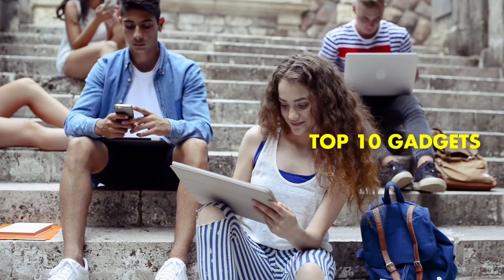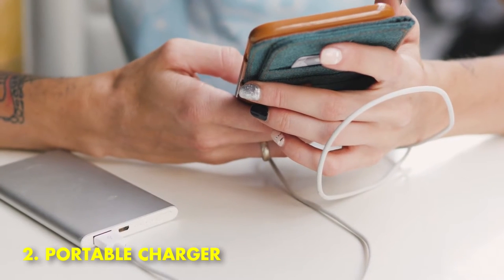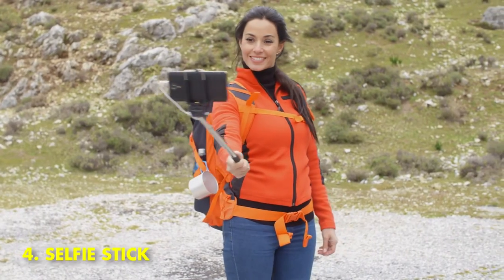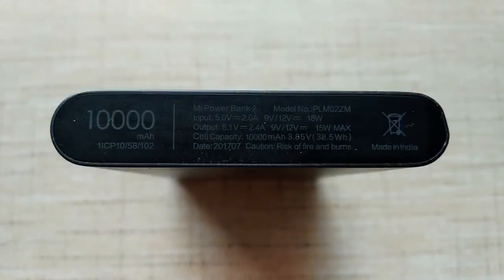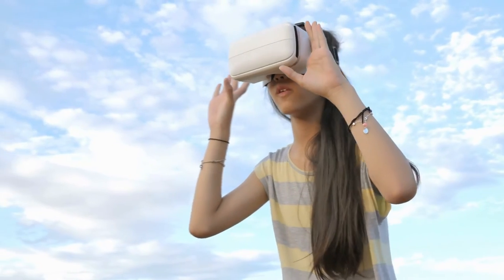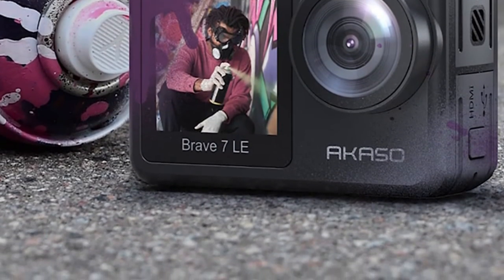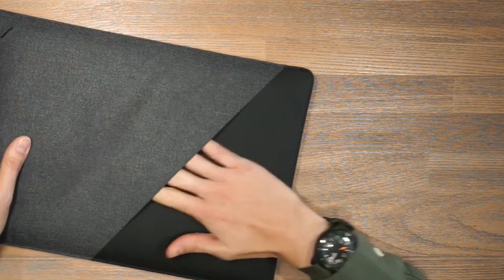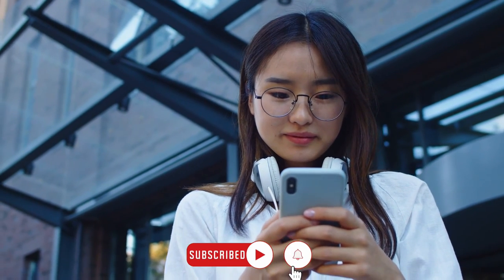RETRO TECH: OFFICIAL TRAILER Best AMAZON Black Friday TECH Deals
SAME VIDEO VIDEO DONT WORRY WE ARE SORRY FOR INCONVICNIENCY DONT DO ANYTHING WE ARE FIXING IT RIGHT NOW TNX FOR UR UNDERSTNADING